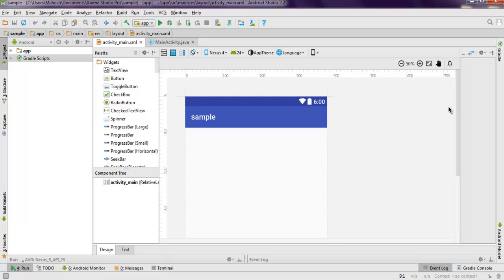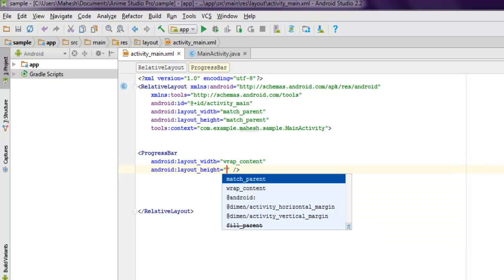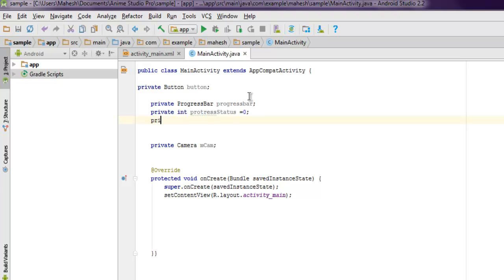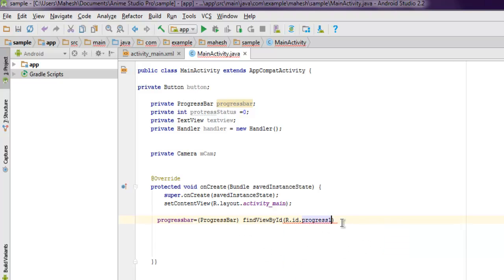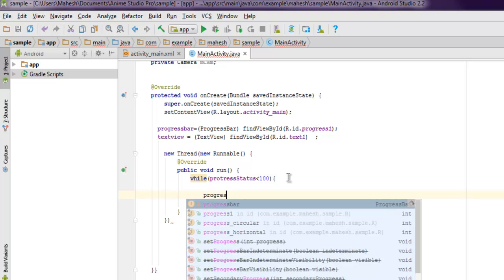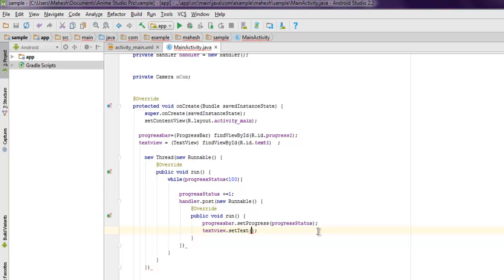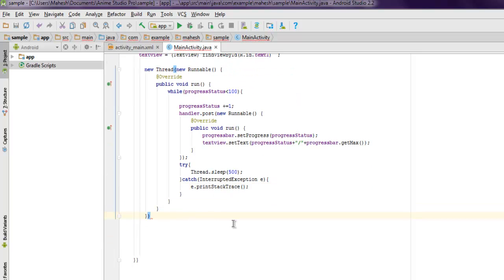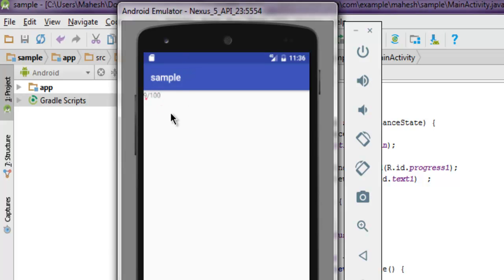Android ProgressBar Example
Learn how to use ProgressBar in Android.